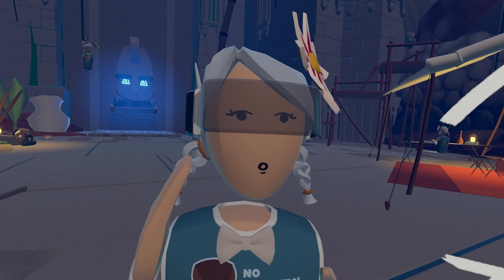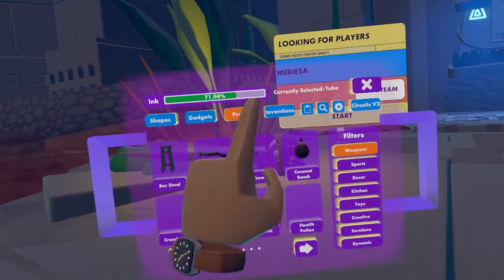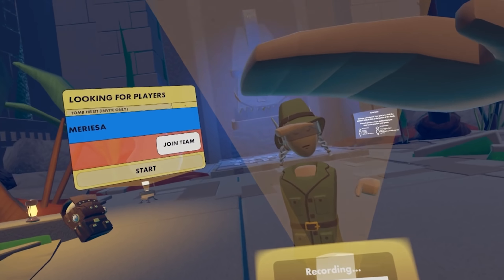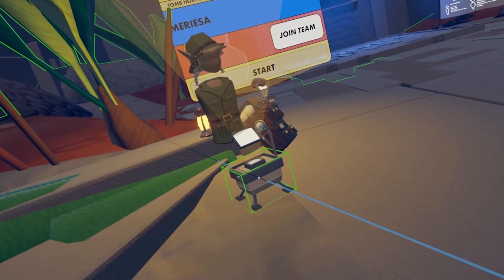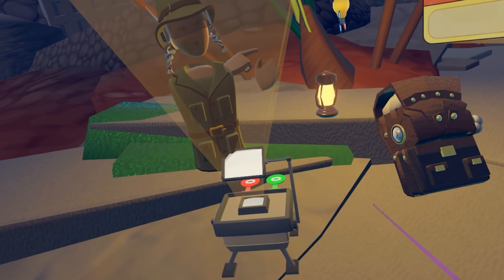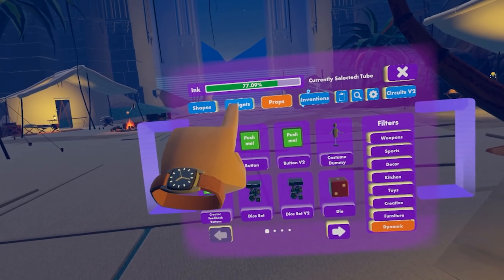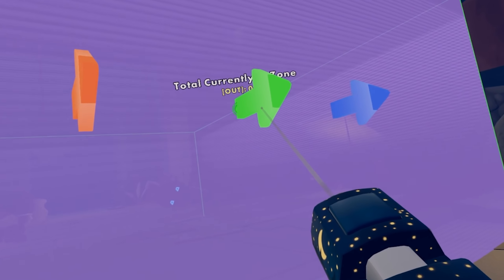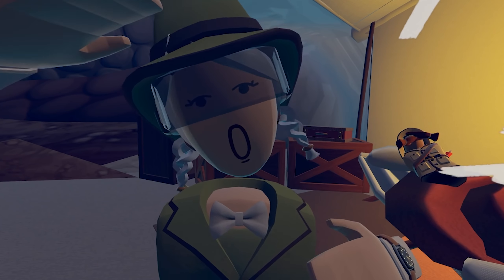How to use Holotars!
Meriesa shows you how to use Holotars as a way to direct players, tell a story, film a movie, or put on a performance to entertain your guests!